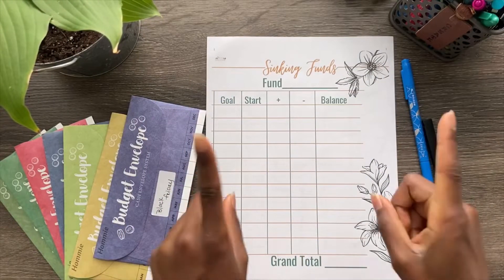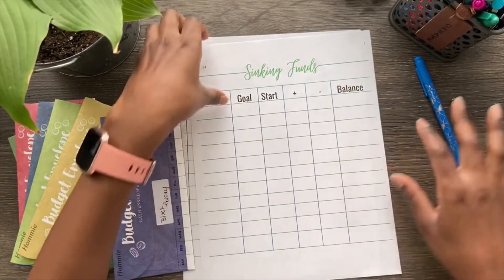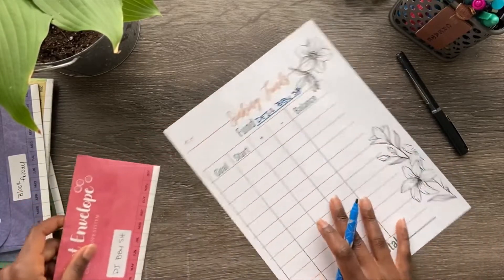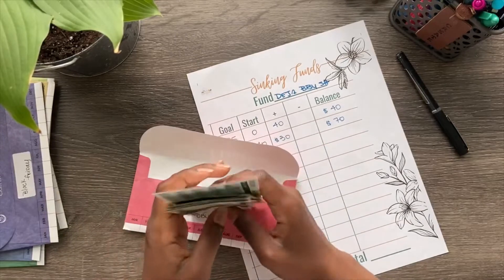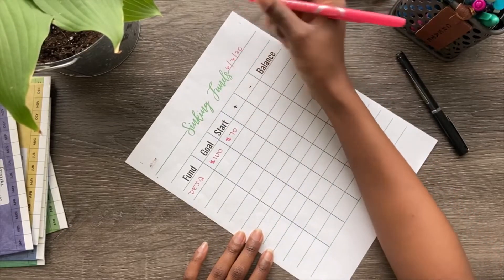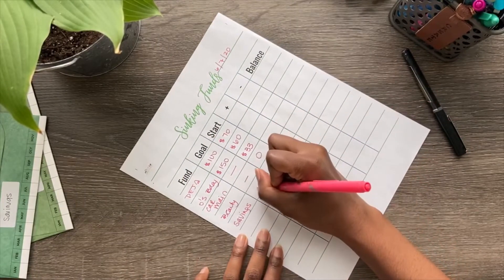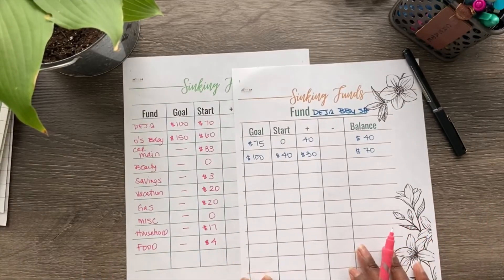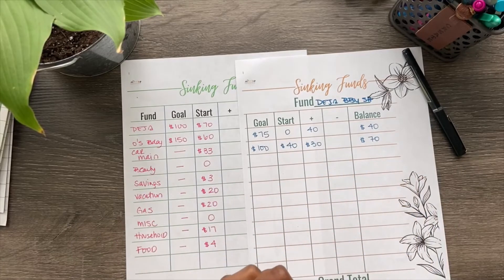Keeping Track of Sinking Funds | $1 Sinking Fund Printables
Etsy Shop

Cash Envelopes